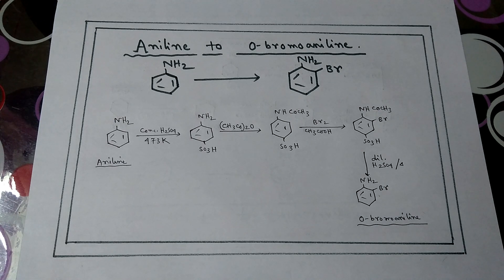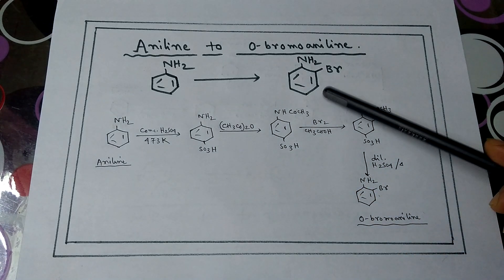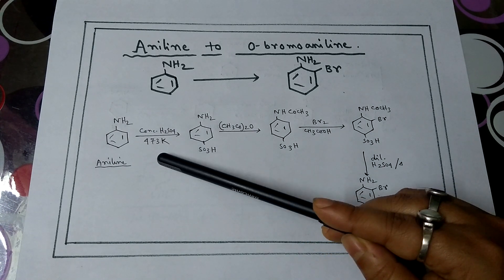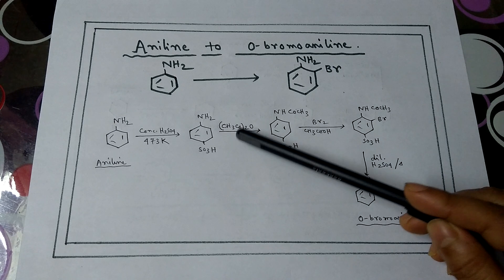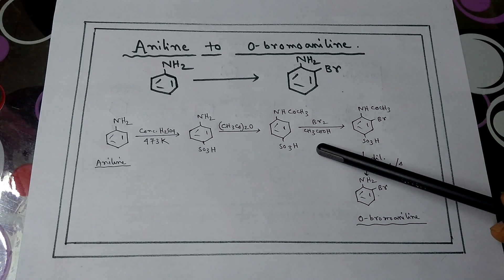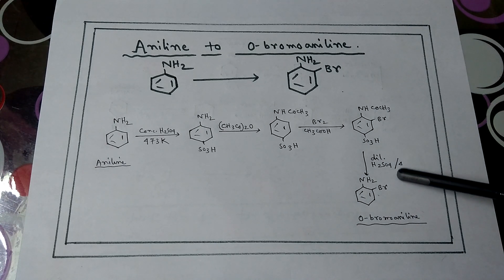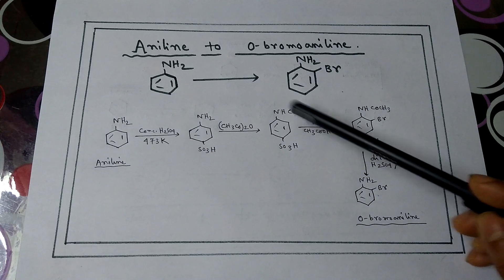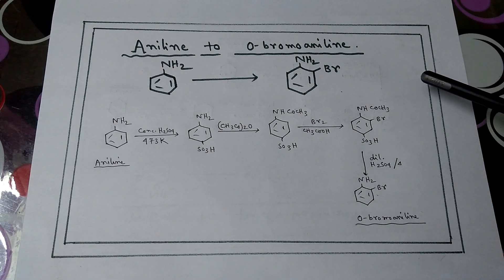Conversion of Aniline to ortho bromoaniline in proper path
Conversion of Aniline to o-bromo aniline